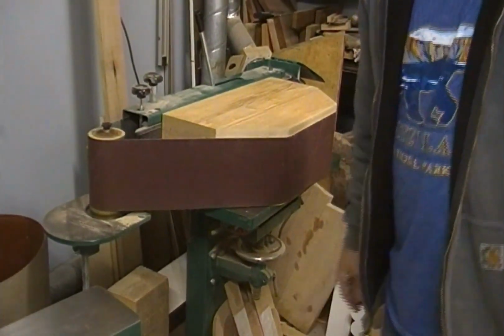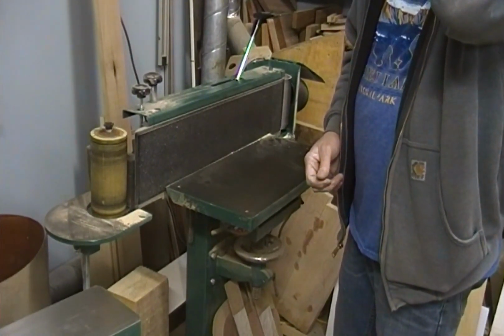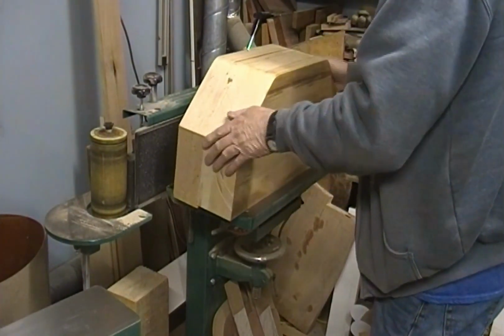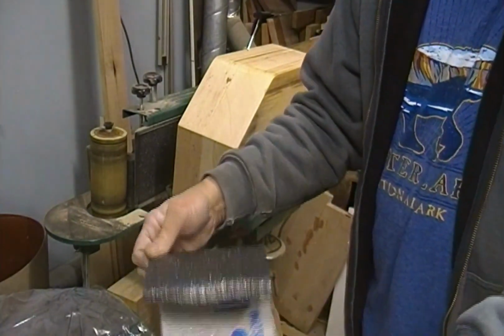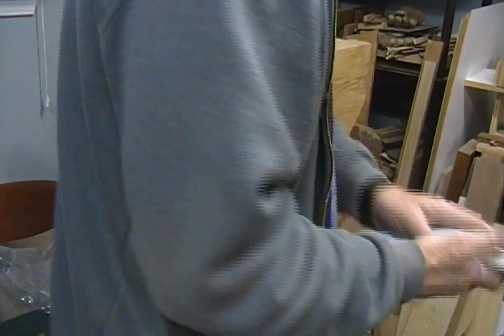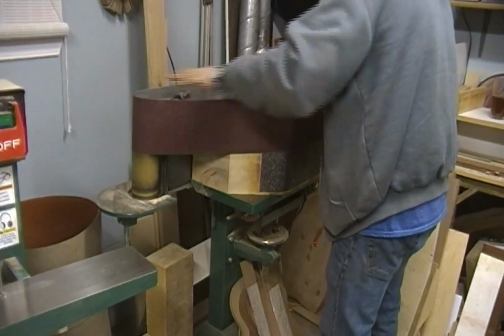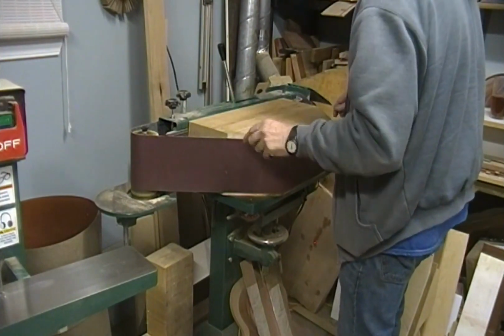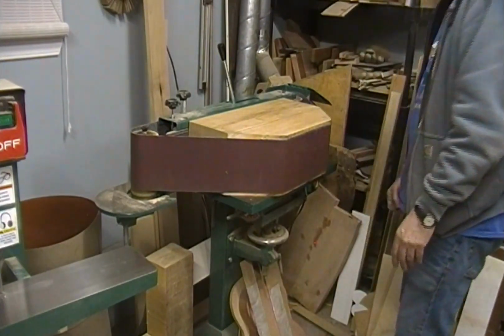HOW TO MAKE A DEAD HEAD SANDER by Jonah Guitars #1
Come see how I convert a Grizzly 6x80 edge sander into a dead head sander for shaping guitar necks.